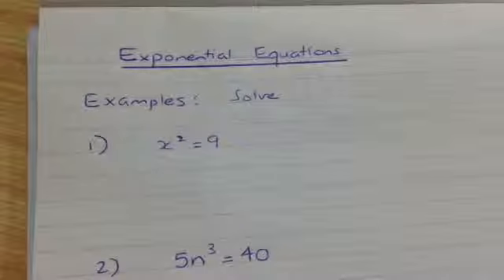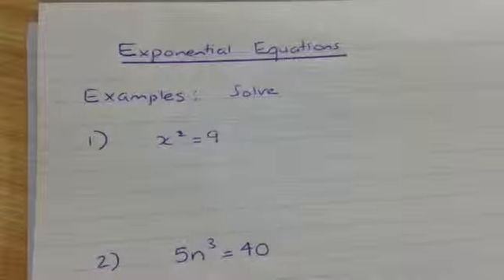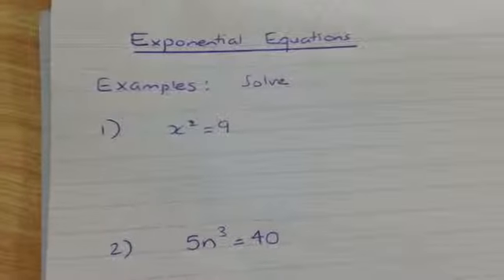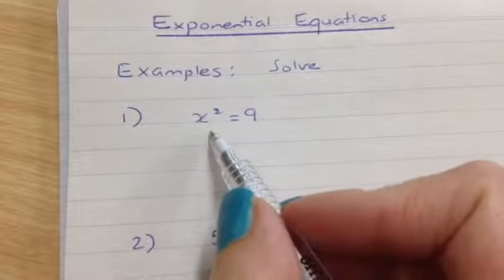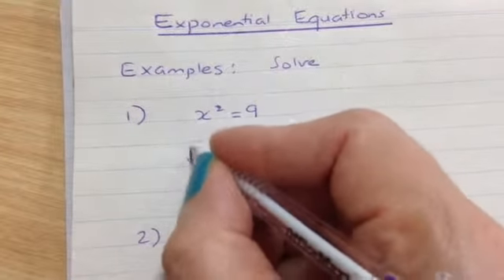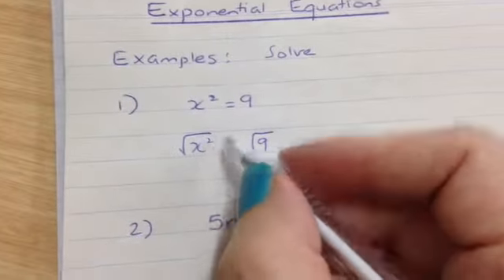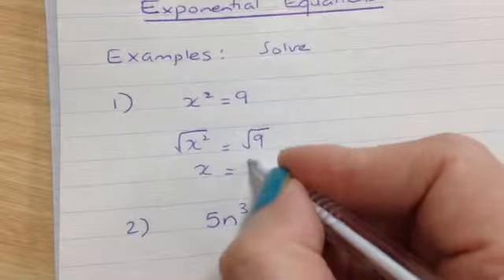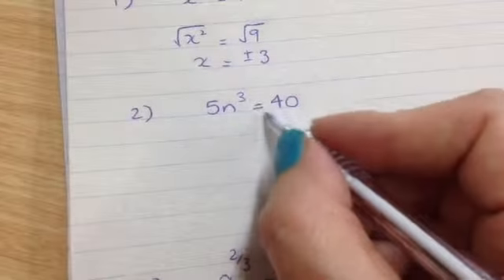Video 36: Exponential Equations-examples